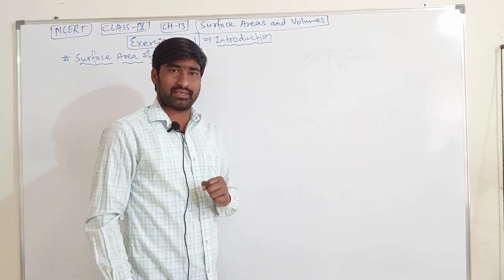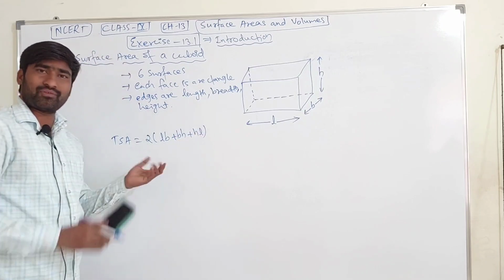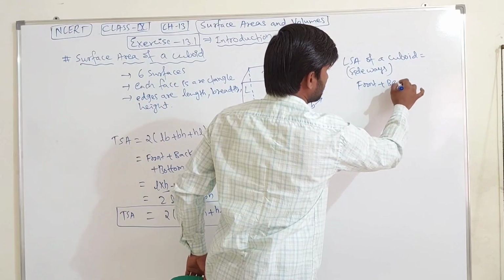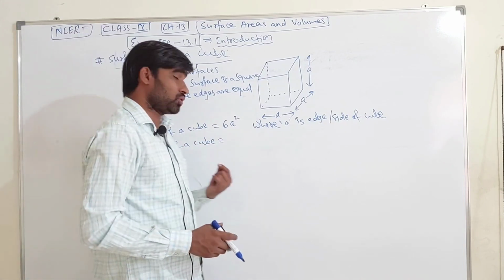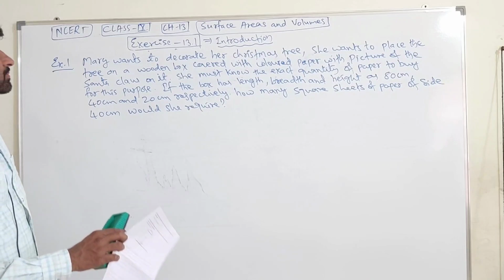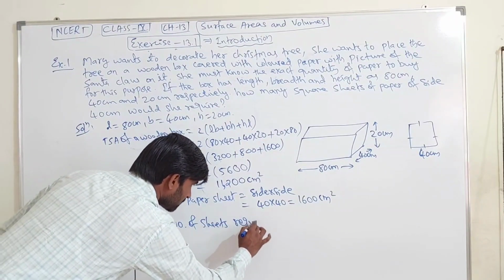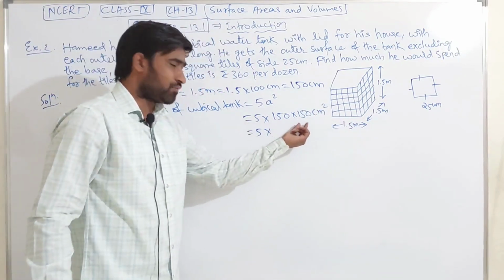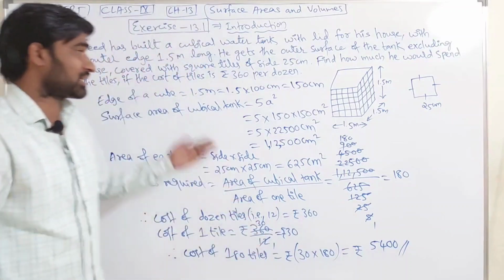Class 9 Maths Ex 13.1 Introduction Ch 13 Surface Areas and Volumes